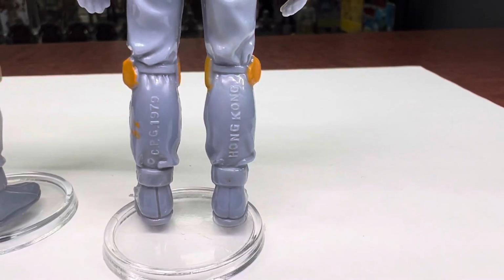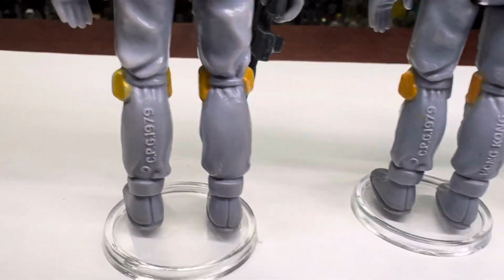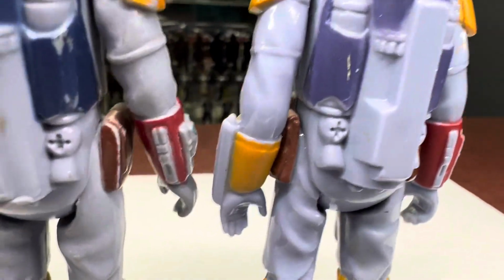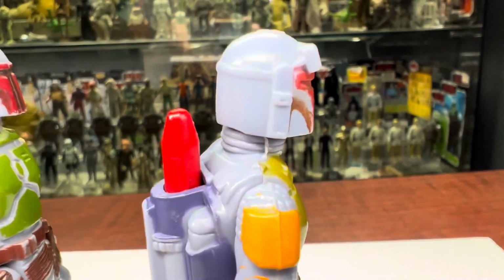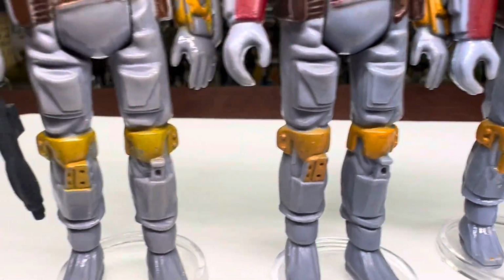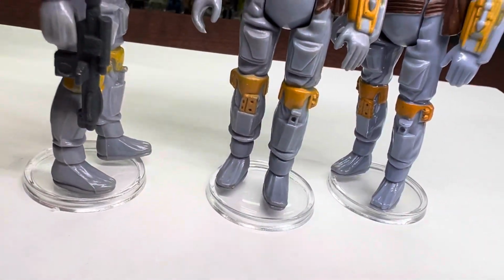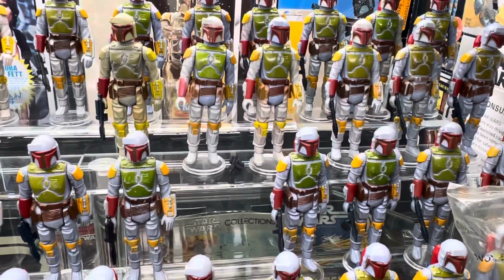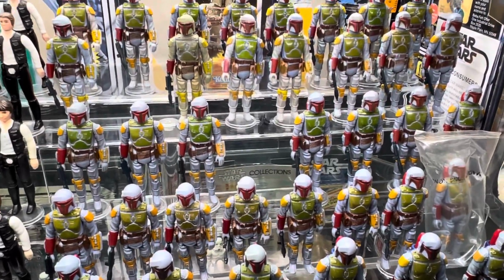Vintage Kenner Star Wars Collection Boba Fett Big C copyright variant compared to regular C